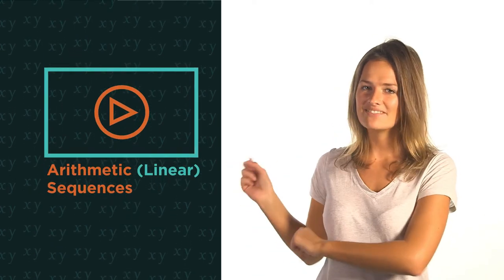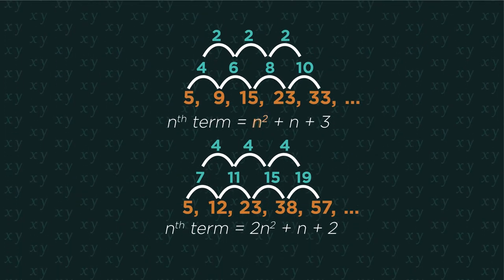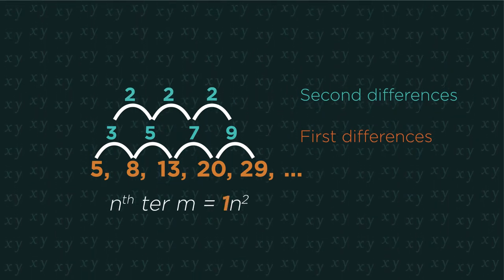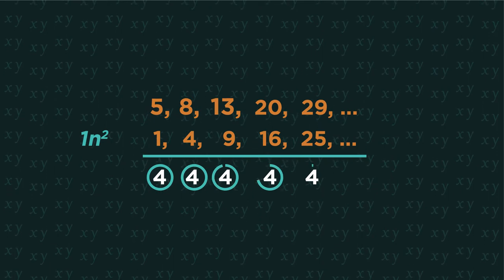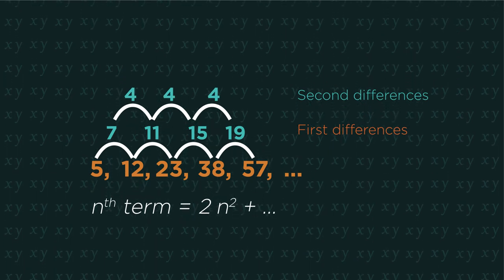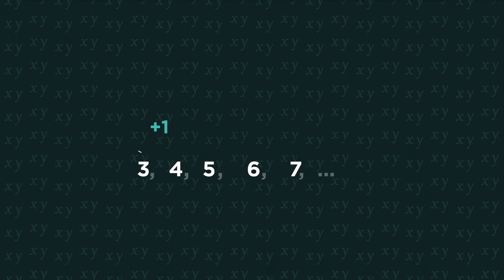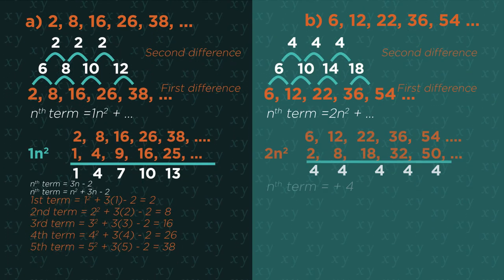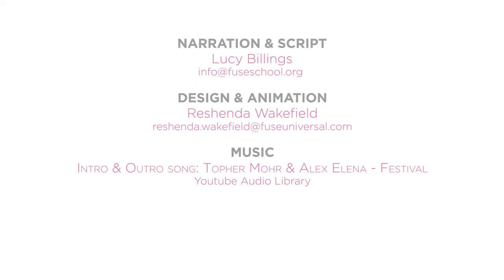Quadratic Sequences: nth Term | Algebra | Maths | FuseSchool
In this video we’re going to look at quadratic sequences, and how to find the nth term for them.

CREDITS
Animation & Design:
Narration:
Script: